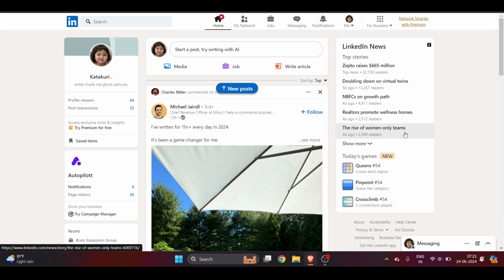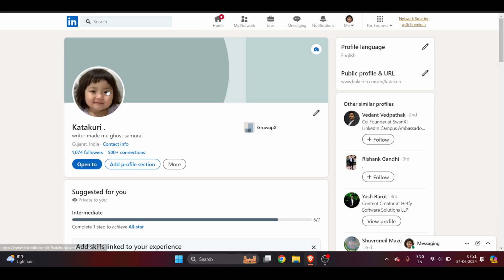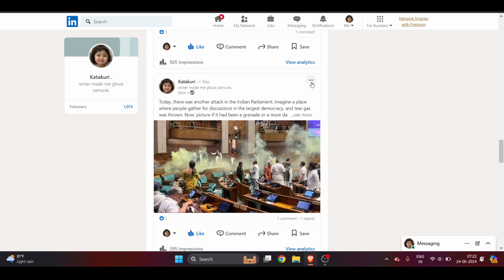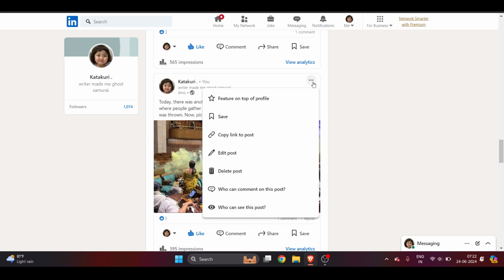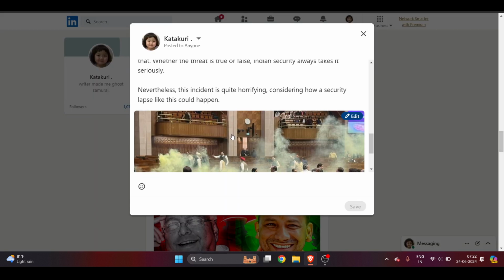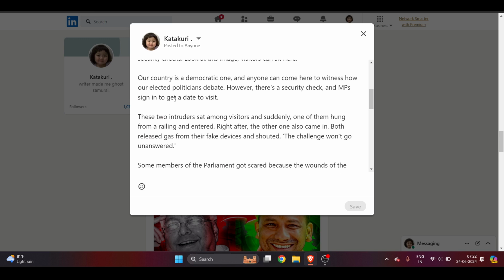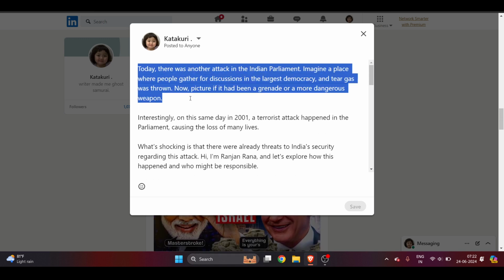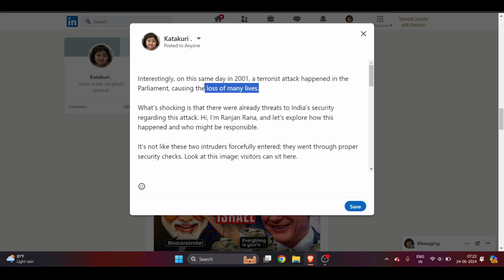HOW TO EDIT POST ON LINKEDIN (FULL GUIDE)